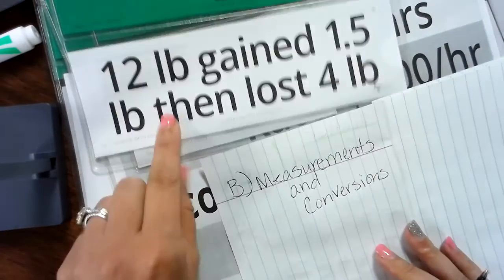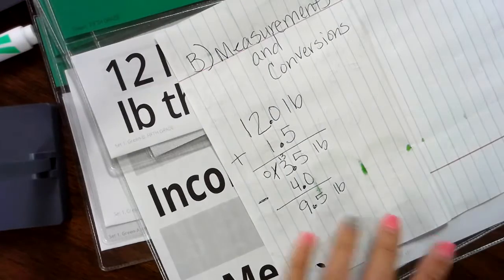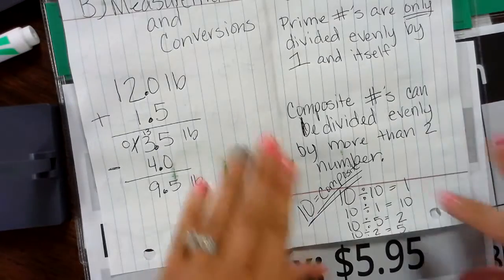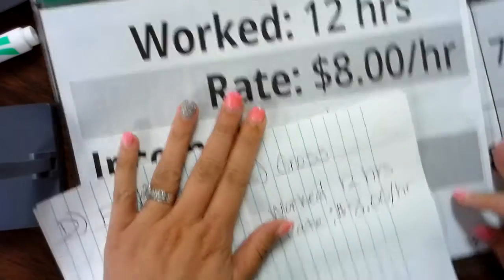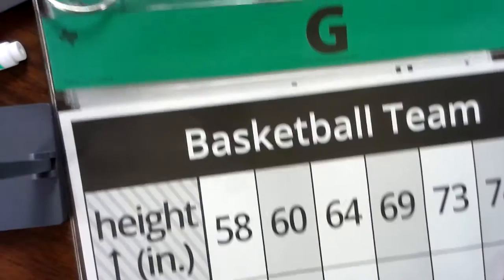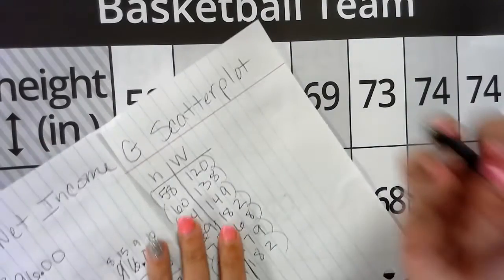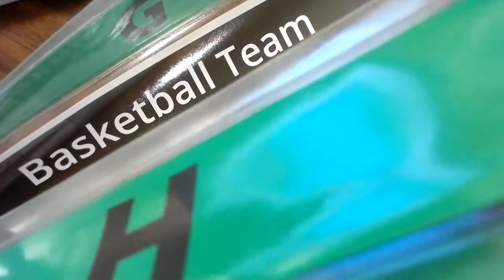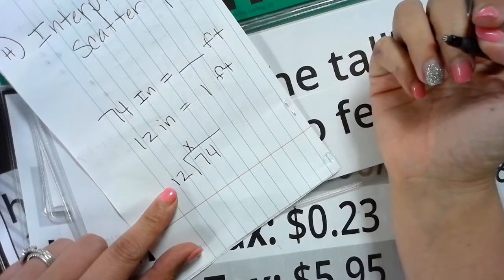Target practice Green Unit 1